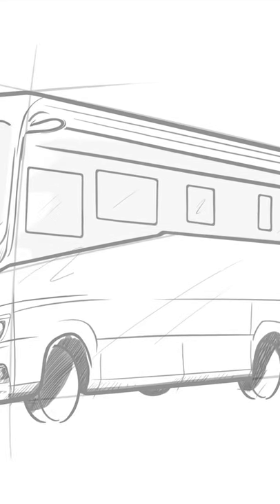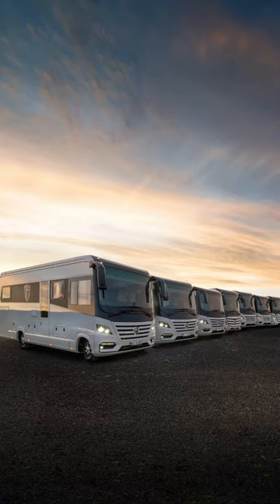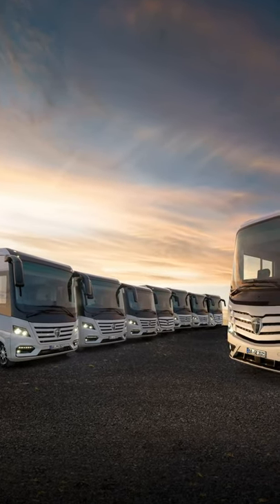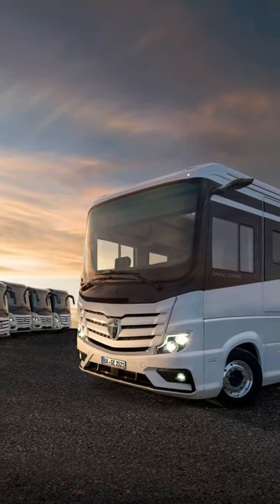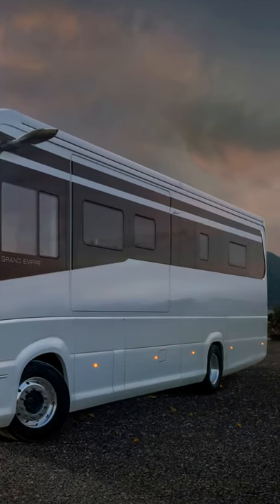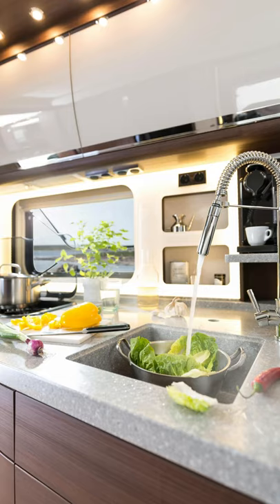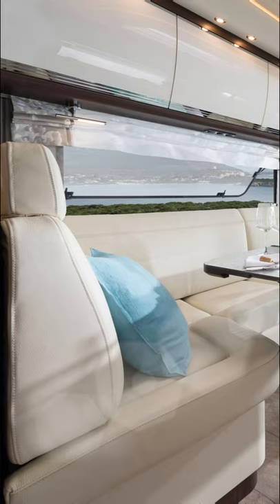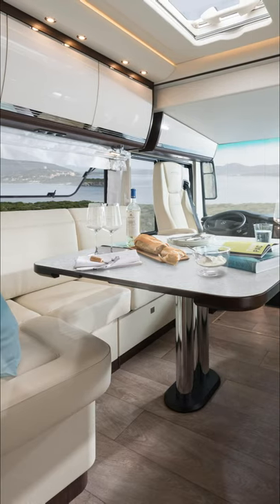Morelo Grand Empire! A very luxurious motorhome!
When Morelo set out to build the Morelo Grand Empire, their new flagship product, they said that the aim was to produce the most beautiful motorhome of all time.  This is the result, the Morelo Grand Empire which was launched in September 2020.  It is build on the large-format truck chassis "Actros 1853" from Mercedes-Benz with 531 hp, an engine volume of 12.7 l with a torque of 2400 Nm. There is a rear garage for a Mini Cooper
Instead of conventional mirrors, the vehicle comes with the Mercedes-Benz MirrorCam system.
All kitchen appliances are of domestic quality and operate at 230 V. In addition to the solar technology and the battery system, an autonomous power supply is ensured via a diesel generator.
There are ergonomic lounge chairs in the living room that can be adjusted individually at the push of a button. So there are no limits to relaxation.

The price range is between 600.000 € and € 650.000 €. This range is so unusually short because the basic equipment of the MORELO GRAND EMPIRE already includes almost all the available extras.

In my YouTube channel, I present reviews of recreational vehicles.